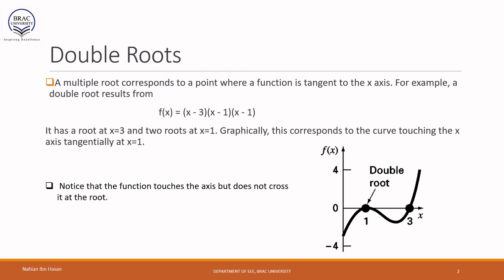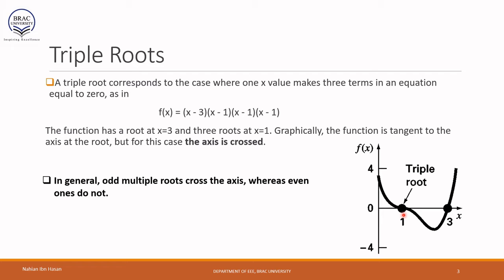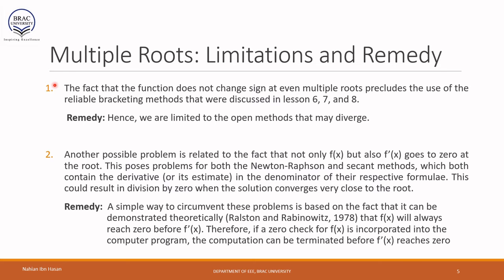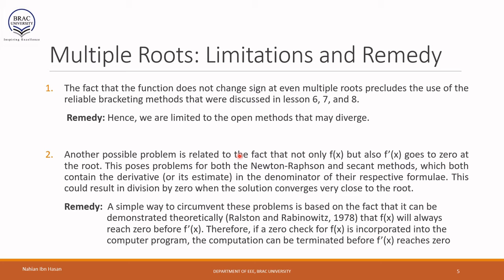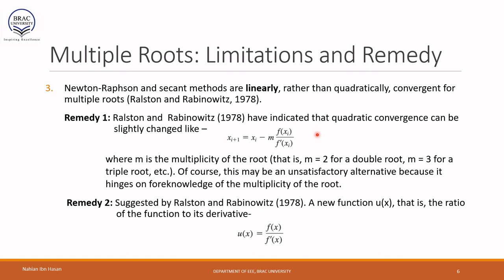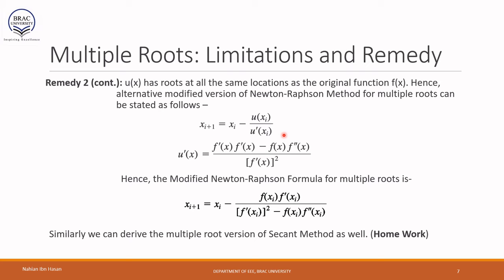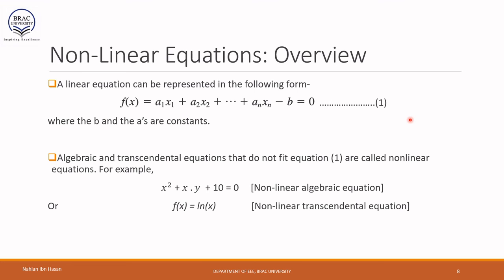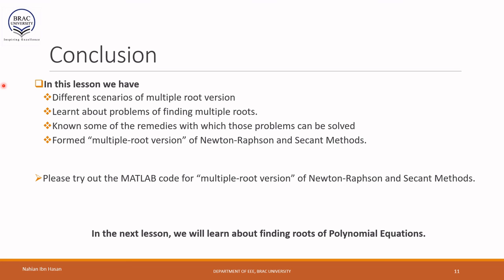Lecture 14 ROE Multiple Roots